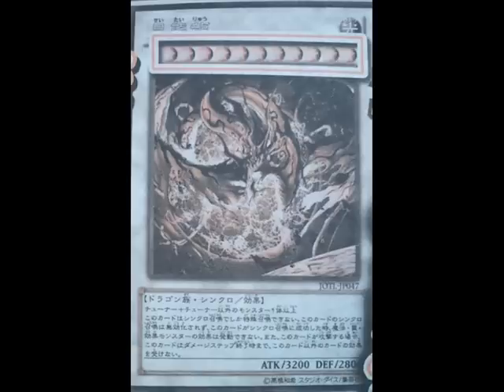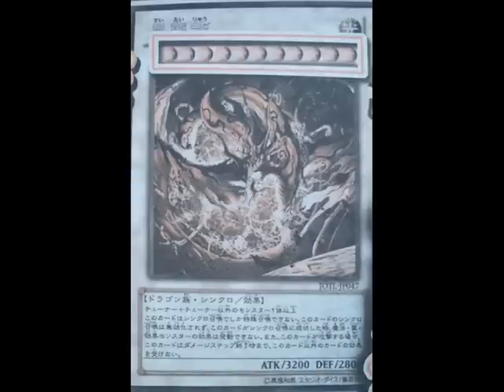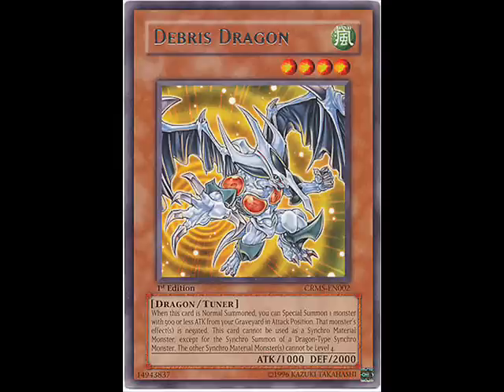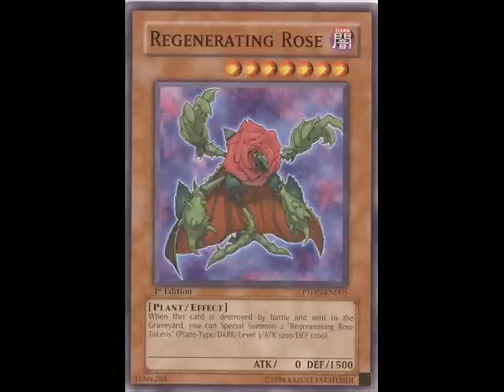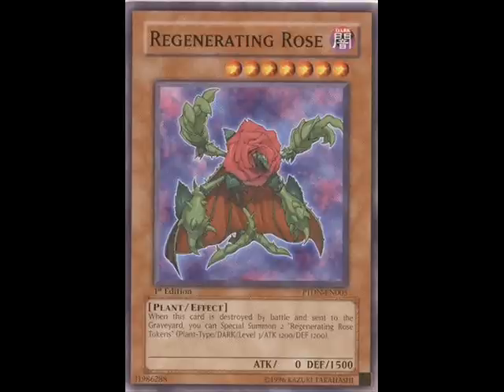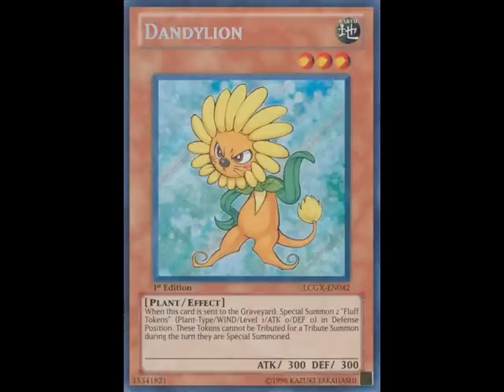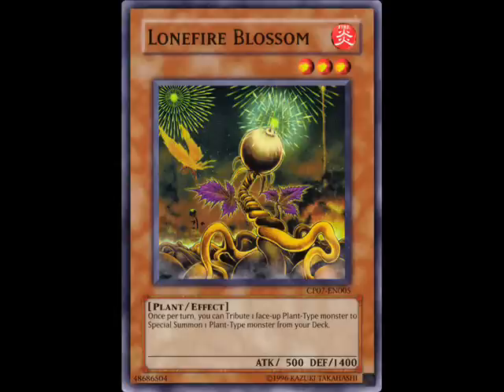Starform Dragon (New 11 star Synchro) - Inb4 Plant Synchro is good again (find out how inside).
JOTL-JP047
Star Form Dragon 「星態龍」
LIGHT/Dragon - Synchro - Effect/11/3200/2800
Tuner + (?) or more Non-Tuner Monster
Effect unconfirmed: This card can only be Special Summoned by Synchro Summon. The Synchro Summon of this card cannot be negated, and when this card is successfully Special Summoned, the effects of Magic, Trap or Effect Monster Cards cannot be activated. If this card attacks, this card becomes unaffected by other card effects until the End of the Damage Step.

-No Solemn pair or Raioh
-No Bottomless or Torrential
-No Mirror Force, D prison , Grand Mole,
-Is still susceptible to things like Honest, Kulut in the Battle phase and cards like Book of Moon and Evac before
the Battle phase
-No Call of the Haunted or Reborn

Good In
-Plant Synchro
-Chaos Dragons
-Lavals
-Junk Dopple
-Fabled